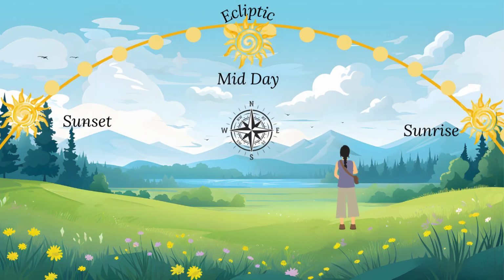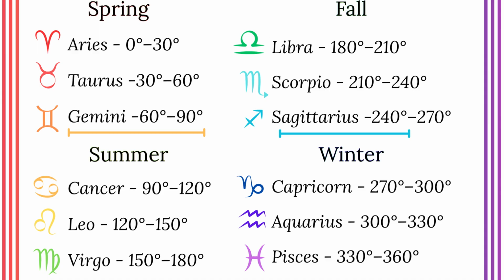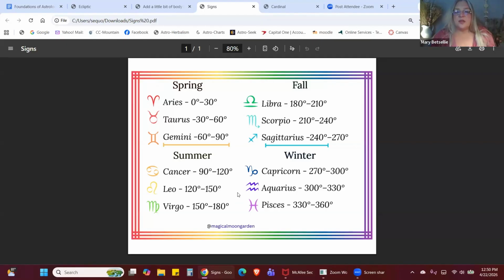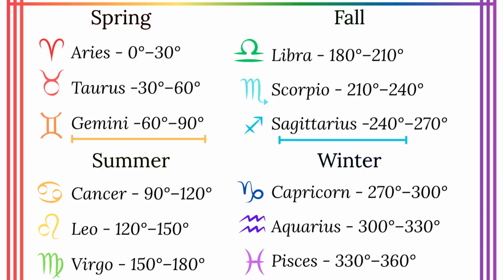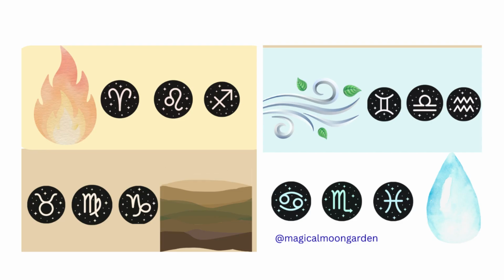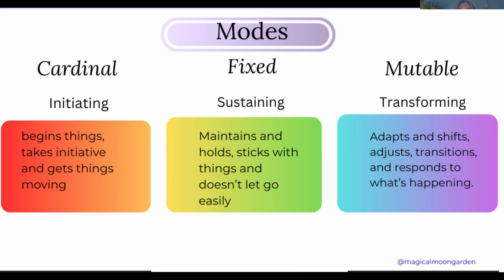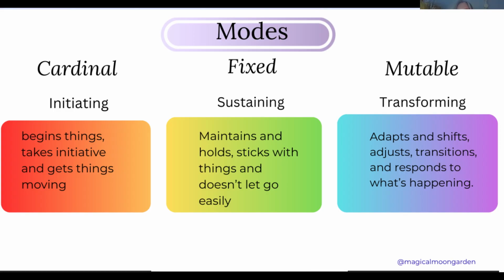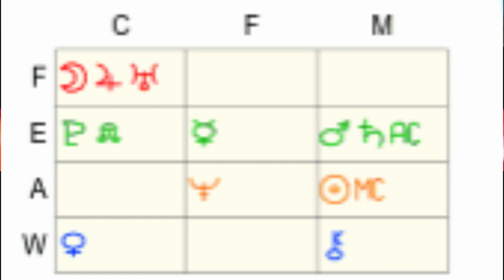Foundations of Astrology 1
The core foundations of Tropical Western Astrology by Mary Aster Betsellie
Learn What is Tropical Western Astrology
The Astrological seasons and signs
Elements
Modes

the written module can be found on the Moon Garden discord server